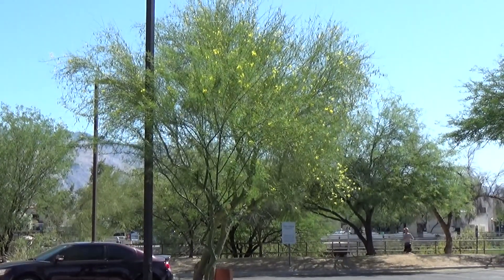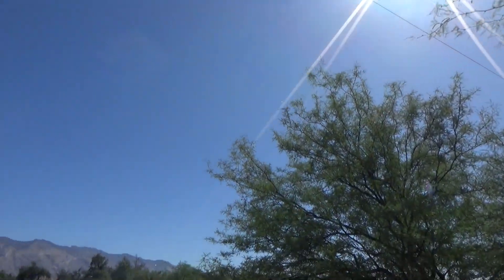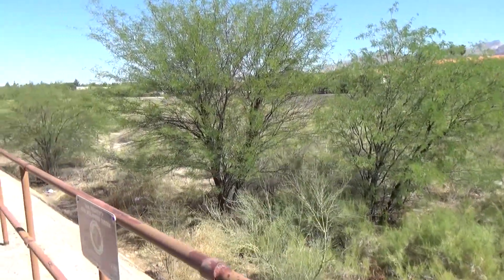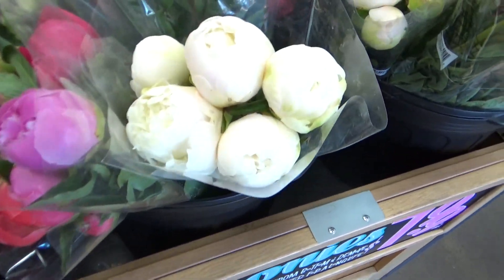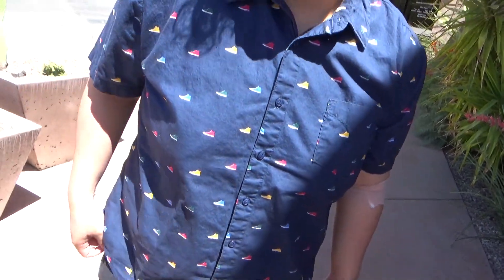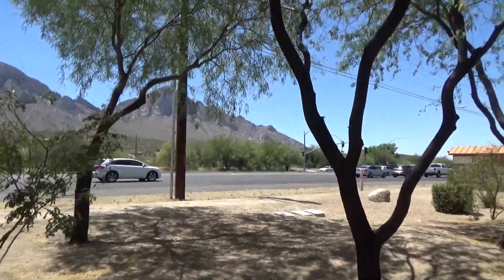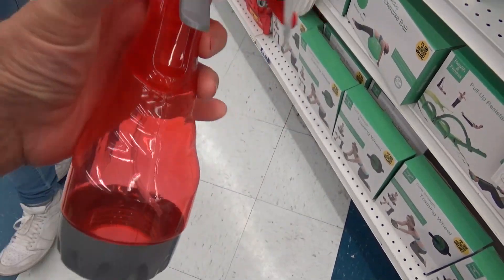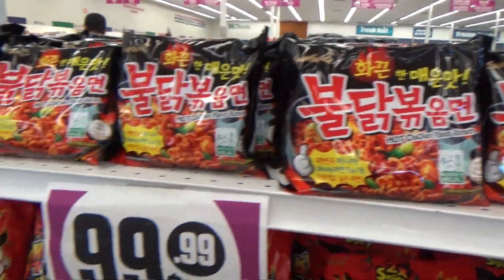My Son Needs A MRI Done Today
Song: El Toro